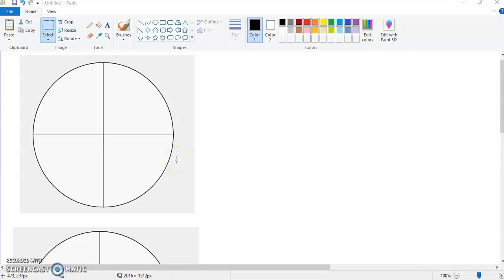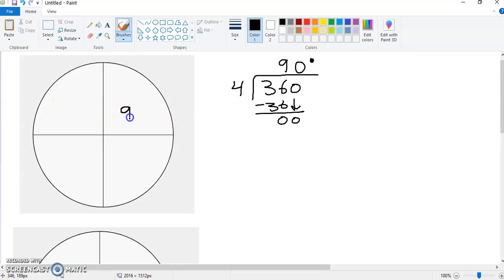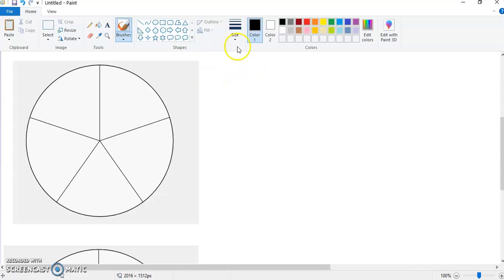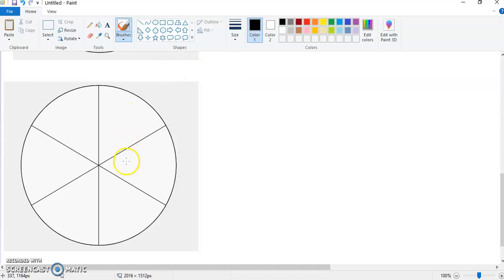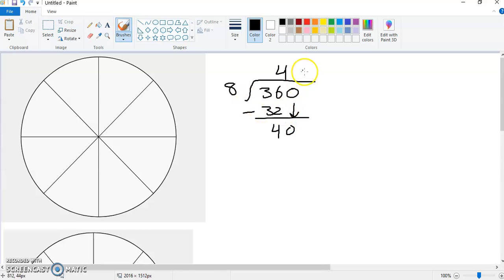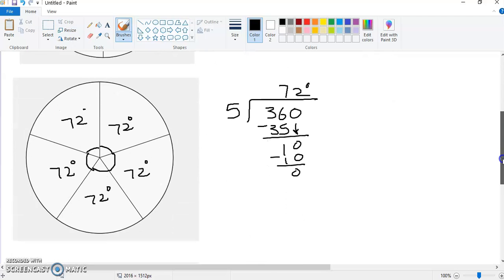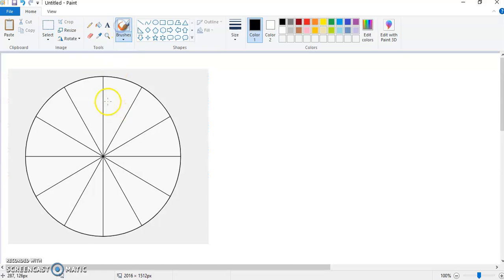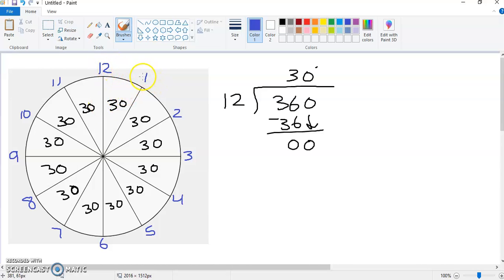Measuring Angles in Circles